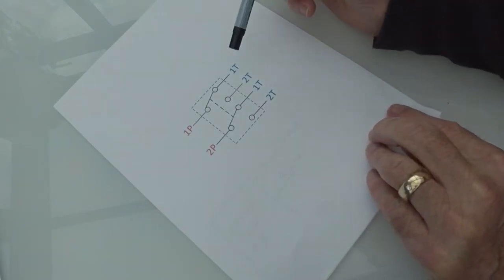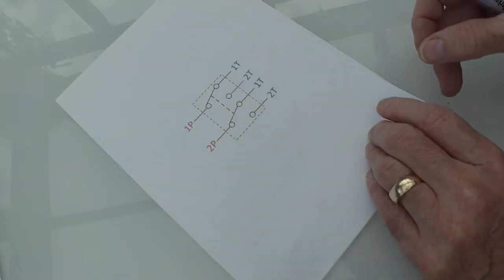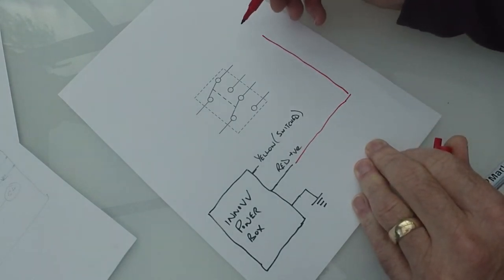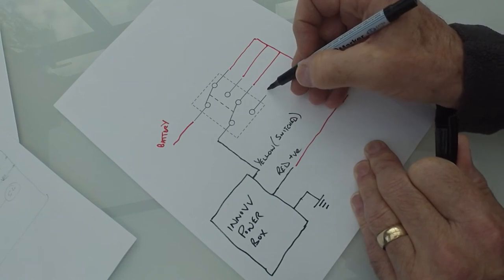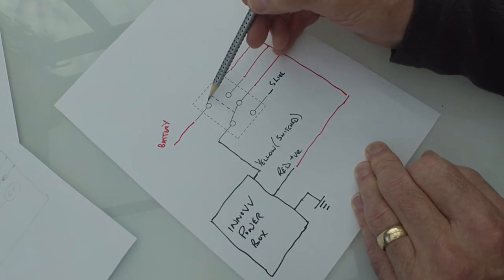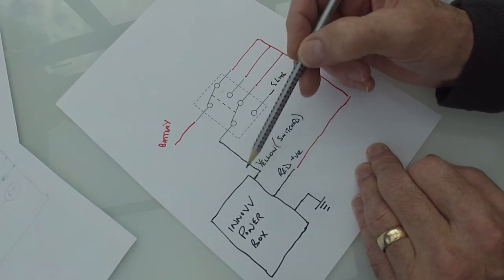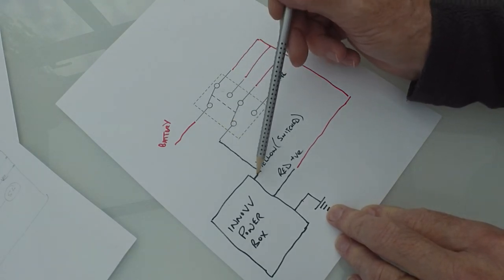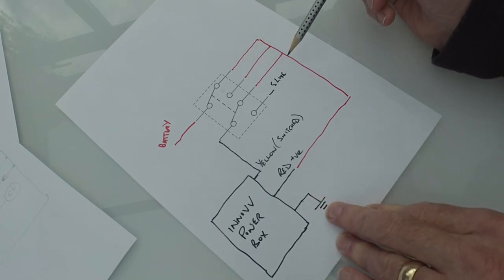3 Way Switch on my INNOVV Camera - WIRING DETAILS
Explanation of the way I've wired up my INNOVV K2 camera system, so that it can be easily isolated.

Adding the switch provides 3 modes:-

OFF - completely off - no chance of power drain that could flatten your battery
ON - camera turned on, independently of bike ignition. Useful when doing firmware updates, copying off videos, etc.
NORMAL - as intended by INNOVV. Automatic camera operation with bike ignition.